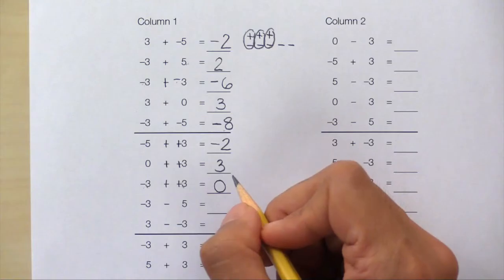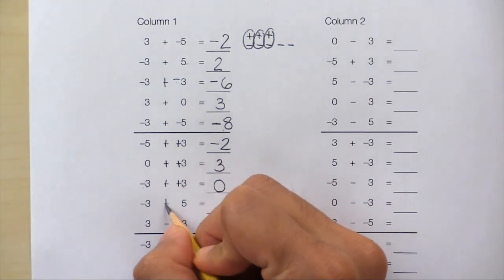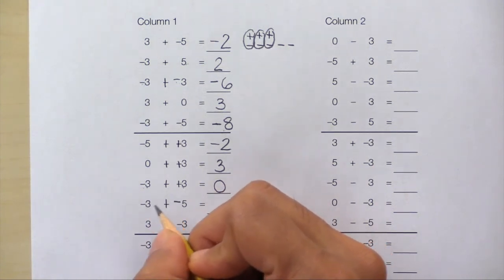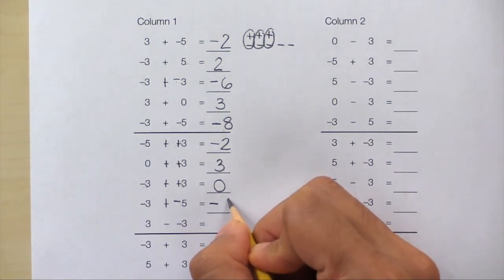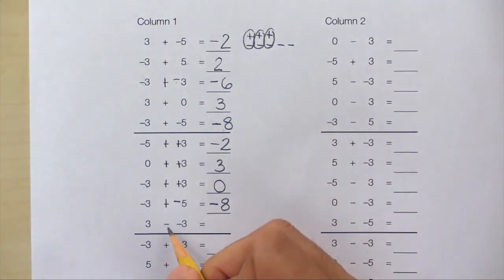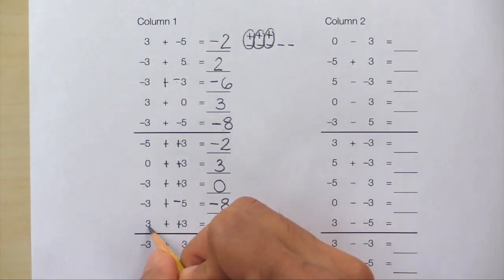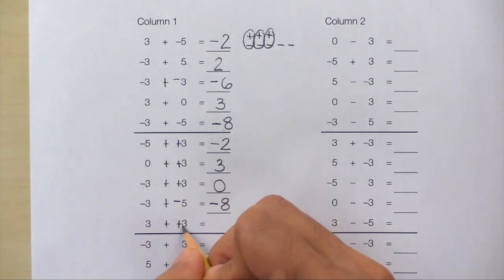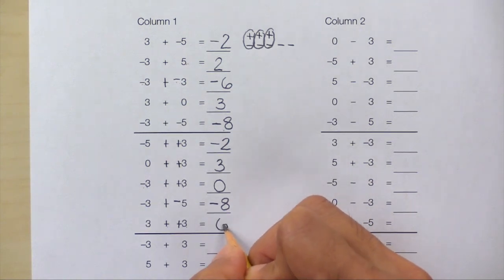Integers 02 – Adding and Subtracting Integers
🔑 Key Ideas in Integers 02 – Adding and Subtracting Integers

Lesson 2 gives students practice applying the rules that they learned in Lesson 1 for adding and subtracting positive and negative integers. Adding and subtracting zero is also included in this lesson.

The integers 3, –3, 5, –5, and 0 are added to and subtracted from each other.

Students should take their time and work carefully, paying close attention to the signs (positive and negative) and operations (addition and subtraction). The purpose of this lesson is accuracy, not just speed, so do not use it as a Speed Drill.

As shown in the previous lesson, students should not subtract integers. Instead, use two strokes to add the opposite.

If necessary, students can use the extra white space to draw positives and negatives, then use zero pairs and the sports analogy of the “positive team” and “negative team” to find the answer.

Remember, the required score for this lesson (and all lessons) is 100%, so be sure students correct any mistakes.